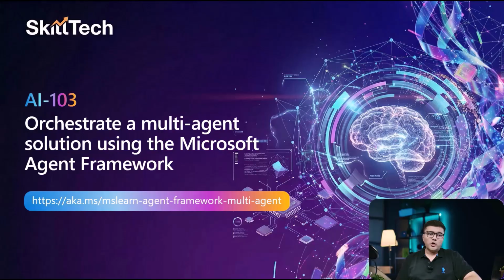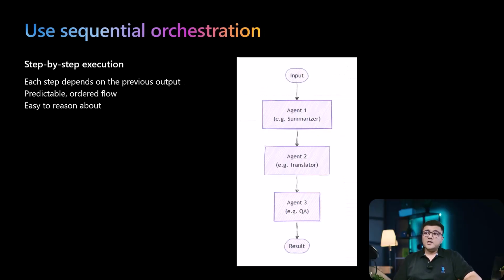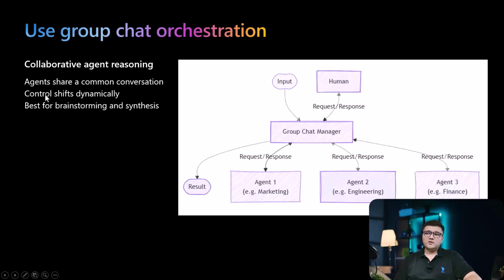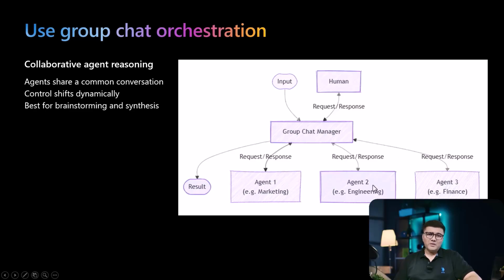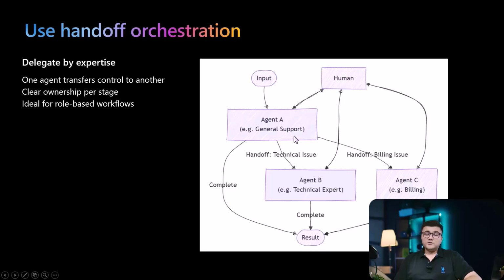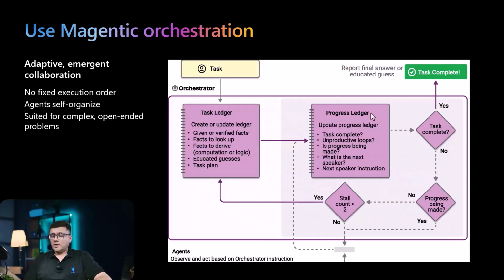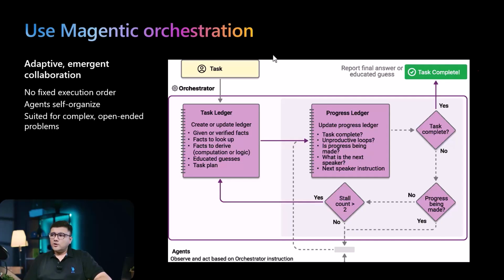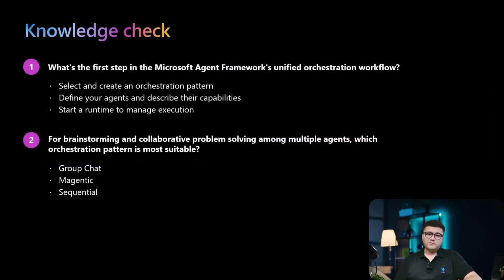How Multi-Agent AI Systems Work | Microsoft Agent Framework Tutorial | AI-103 Certification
Learn how to build and orchestrate Multi-Agent AI systems using the Microsoft Agent Framework in this AI-103 certification lesson.

In this video, you'll explore the most important orchestration patterns used in modern agentic applications, including Sequential, Concurrent, Group Chat, Handoff, and Agentic orchestration. You'll also learn how multiple AI agents collaborate to solve complex tasks and how Microsoft Agent Framework helps manage agent workflows.

✔ Multi-Agent AI Fundamentals
✔ Sequential vs Concurrent Orchestration
✔ Group Chat & Handoff Patterns
✔ Agentic Orchestration Explained
✔ Microsoft Agent Framework Concepts
✔ AI-103 Certification Preparation

📌 Already completed AI-900 or AI-901? AI-103 is the next step toward building production-ready AI applications and AI agents on Azure.